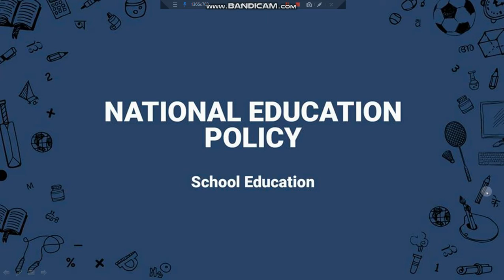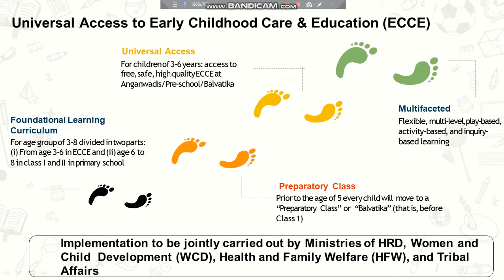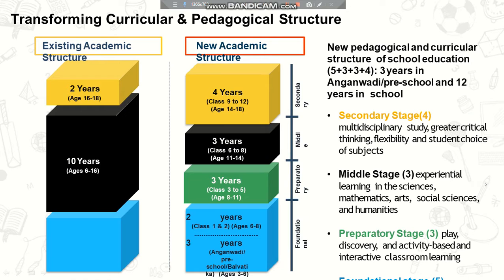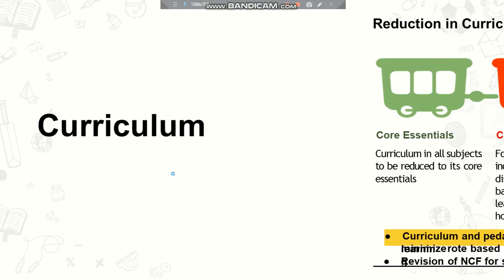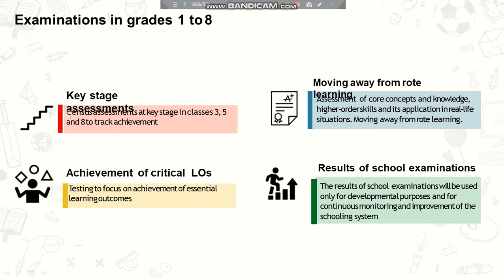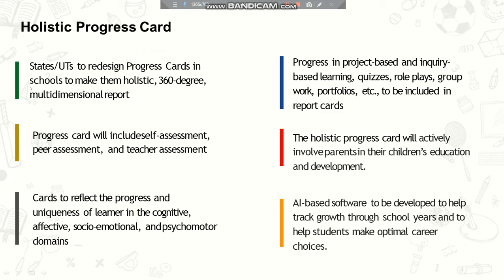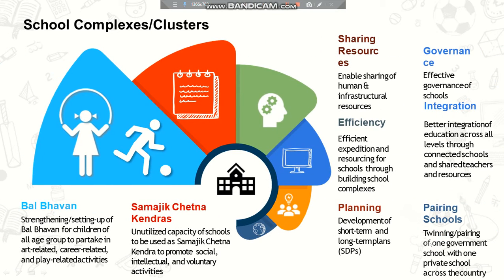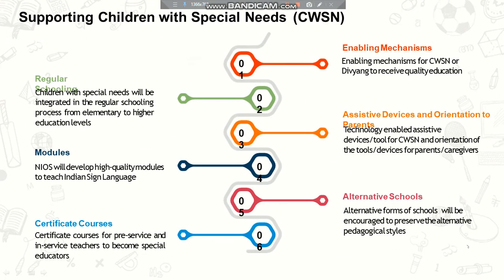NATIONAL EDUCATION POLICY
PRESENTATION ON NEP
 BY
RACE ACADEMY